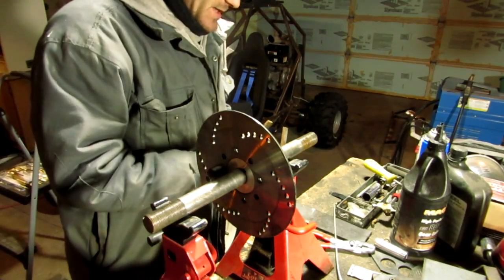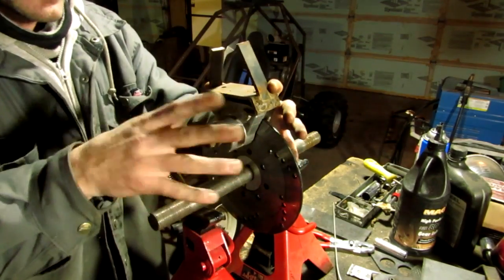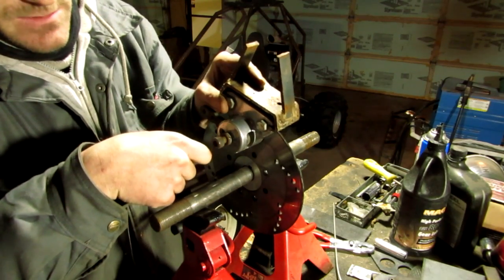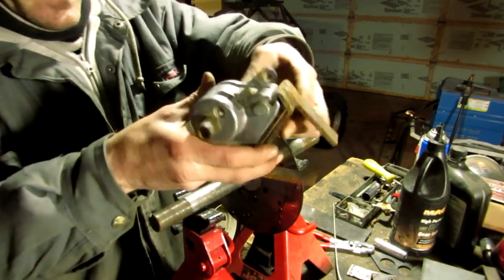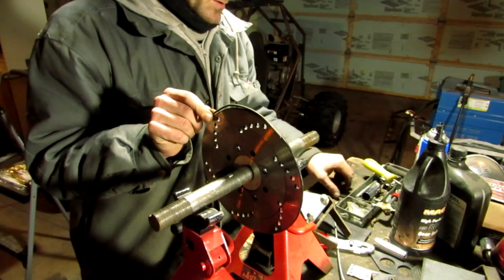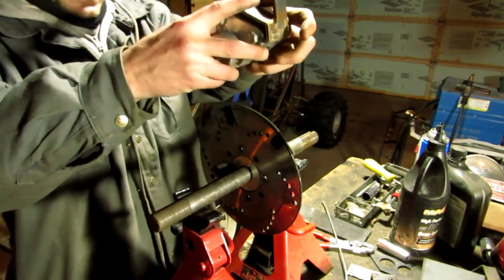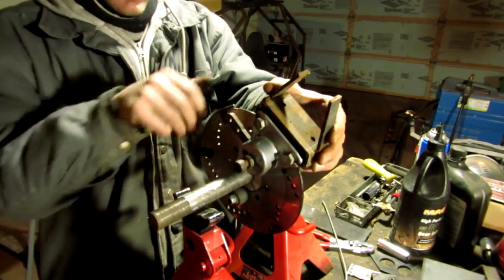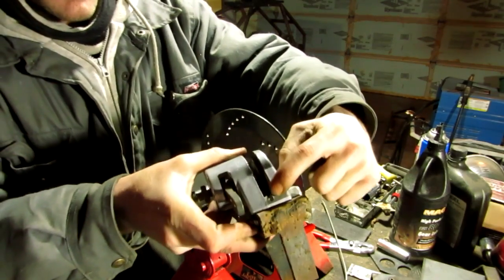Quick Tip | DISC and CALIPER SPACING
In this video I show a simple technique when setting and welding you caliper into place.